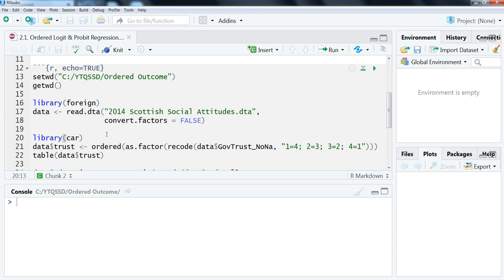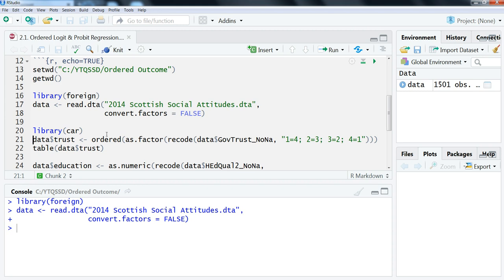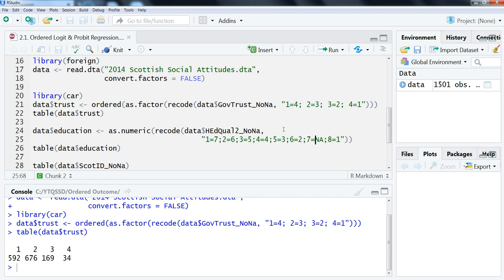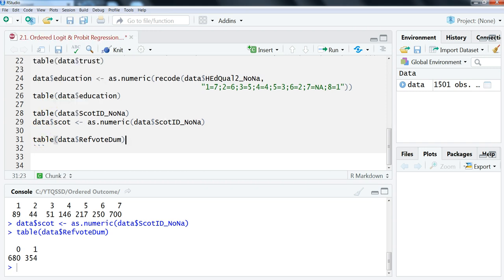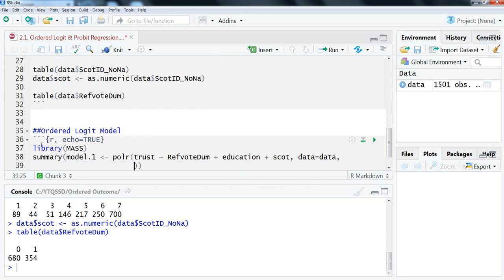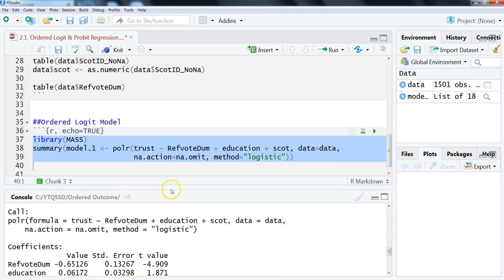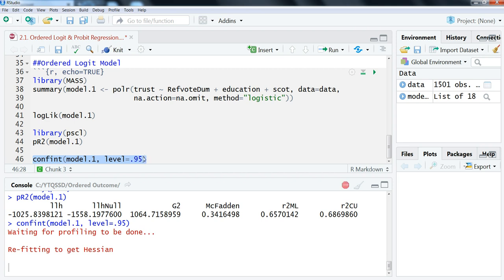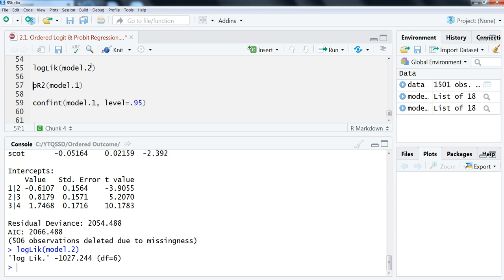ORDERED LOGIT & PROBIT REGRESSION IN R!!! #2.1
In this video, we take a first look at running ORDERED LOGIT & PROBIT REGRESSION IN R!!!  We use data from the 2014 Scottish Social Attitudes Survey and use a RMarkdown file.